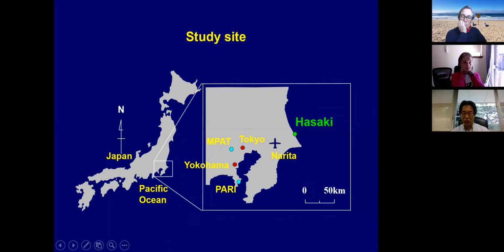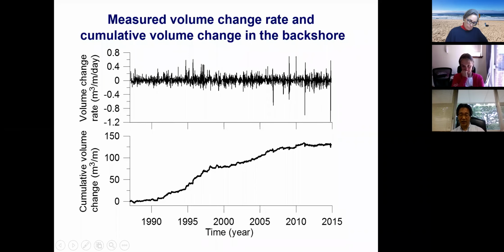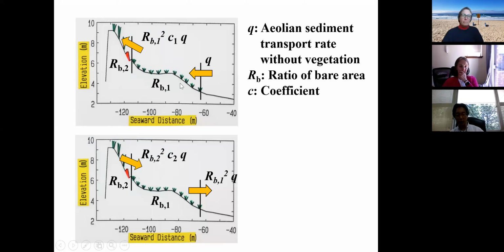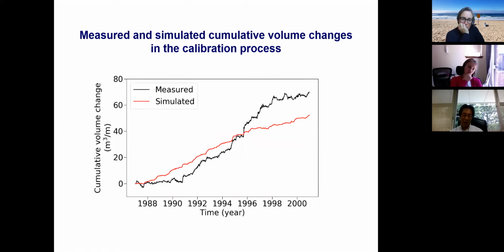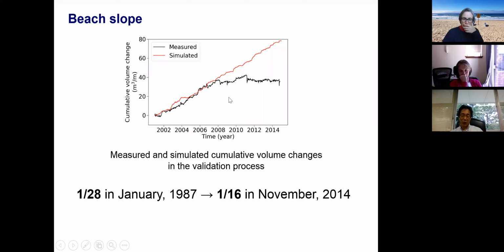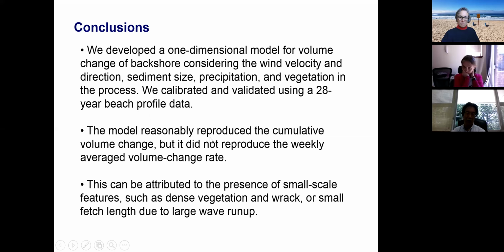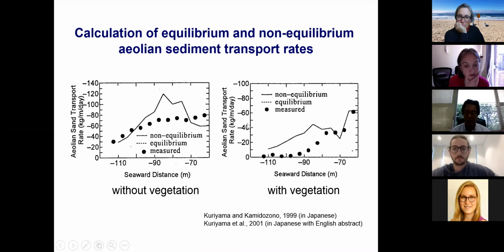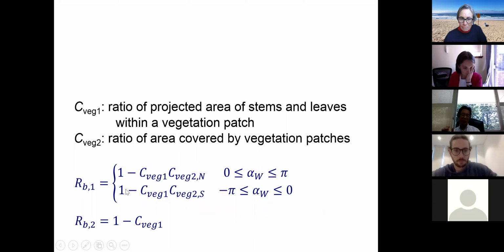C2C10 - Yoshiaki KURIYAMA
Dr Yoshiaki Kuriyama is the current President of the National Institute of Maritime, Port and Aviation Technology (Japan).

Simulation of volume change in the backshore at Hasaki, Japan

A one-dimensional model is developed and applied to the Hasaki Coast in Japan to predict changes in backshore volume. The volume change is estimated from the difference between the aeolian sediment transport rates at the seaward and landward boundaries of the investigation area. The model is calibrated and validated using the first and second halves of beach profile data obtained weekly at the Hasaki Coast over a 28-year period from 1987 to 2014. The validation suggests that the model can reasonably reproduce the cumulative volume change, which is the amount of volume change from the initial value, but it underestimates the time-varying fluctuations of the weekly averaged volume change rate.